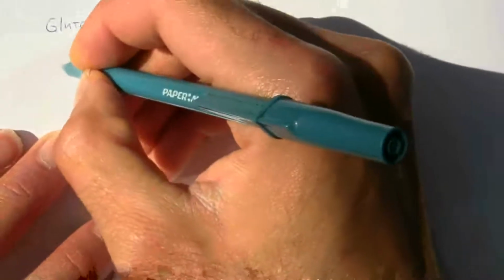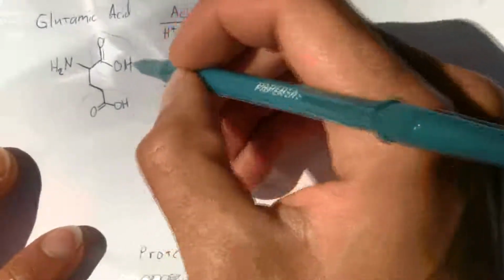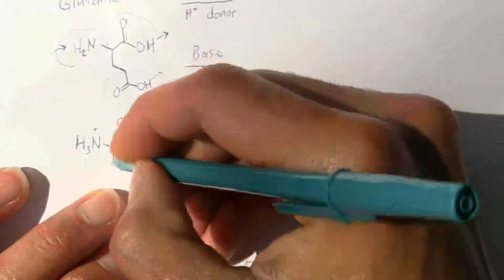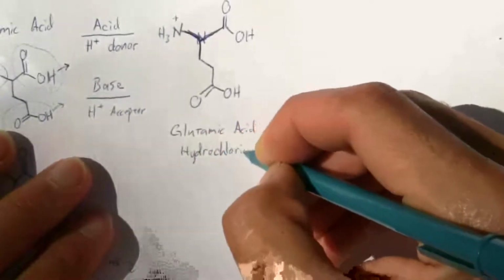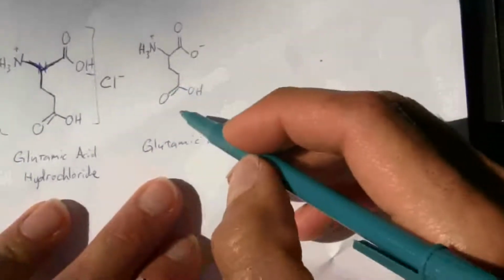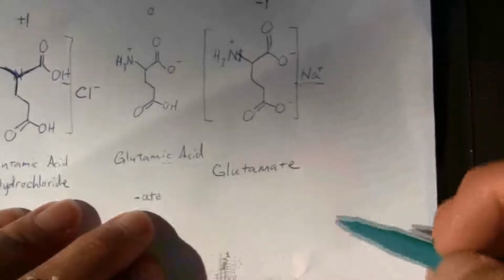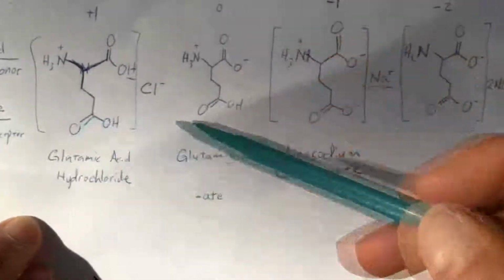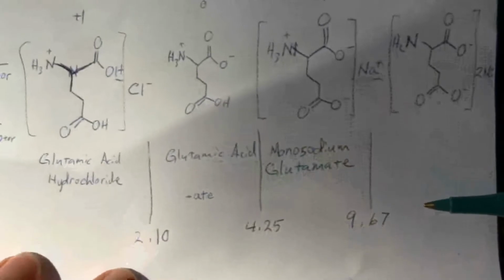Digesting MSG & Aspartame 2 of 4: Amino Acid Chemistry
Discussion of the different forms of amino acids according to pH. This is important in order to understand what happens to MSG in the body.